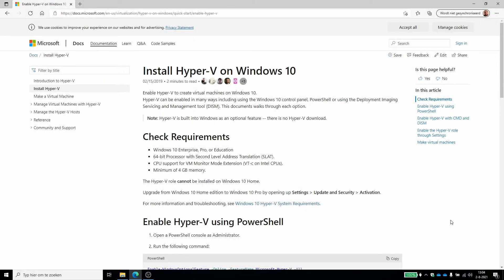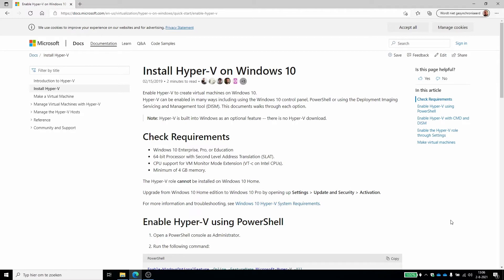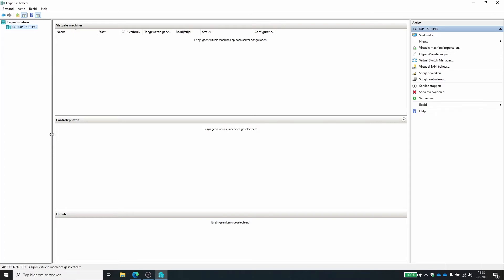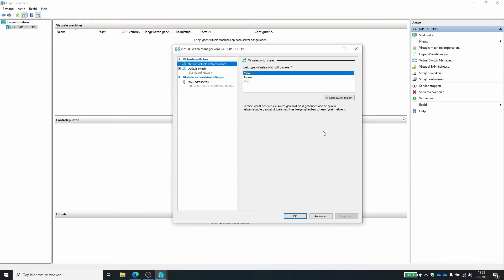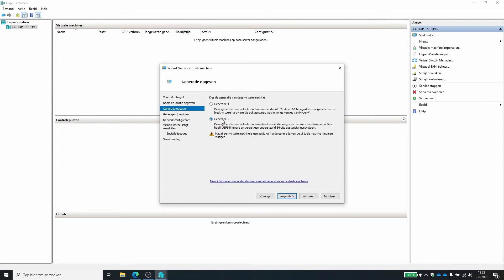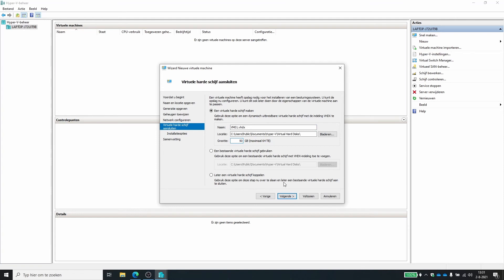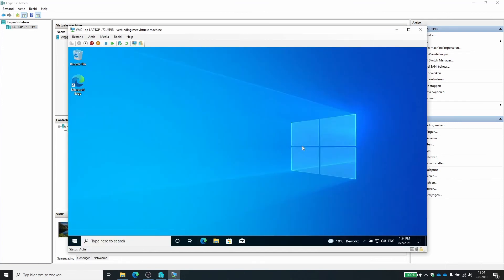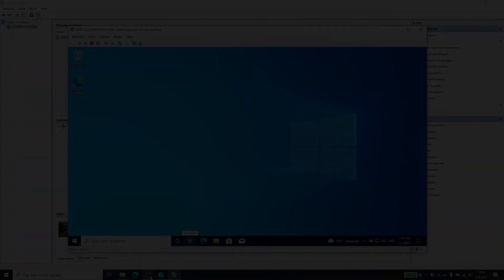Setting up a Hyper-V Lab Environment for Desktop Testing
With Microsoft's Hyper-V, IT administrators have the opportunity to observe an isolated environment without many of the risks that full desktops come with. Learn about the setup process for a laboratory environment within Hyper-V and about the benefits of that approach in this video.